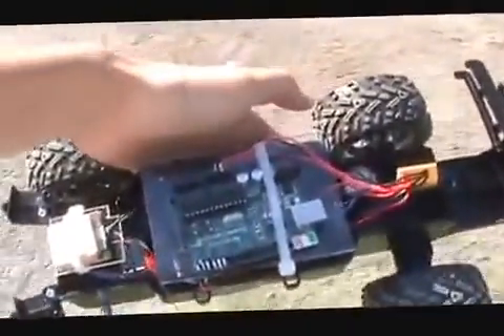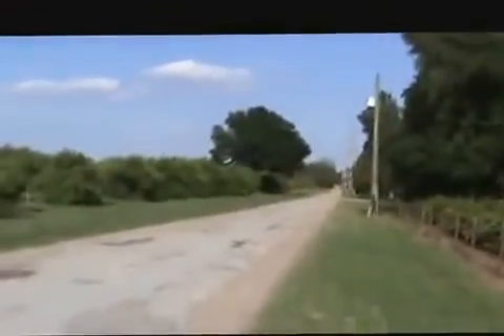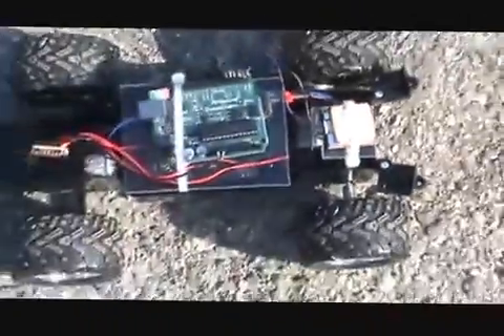GPS Guided Car Robot - AGV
Here is my AGV, a GPS guided robot.  It is currently using a Arduino, GPS, and of course a motor controller. it uses a compass module to help navigating.